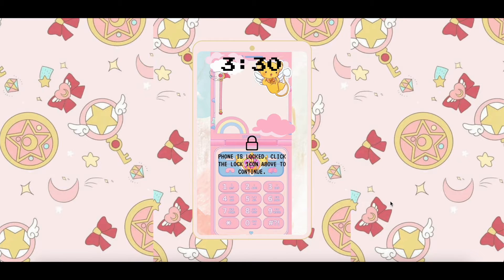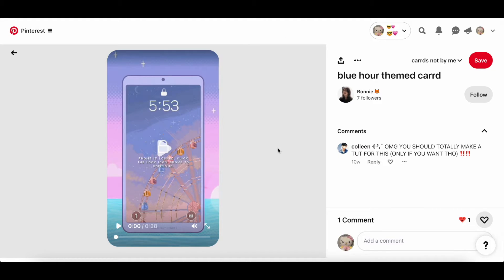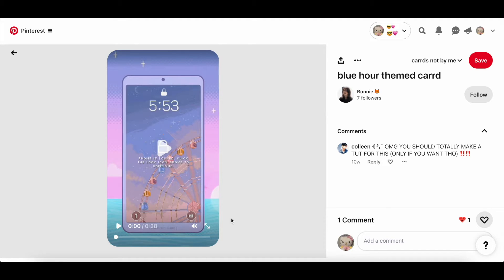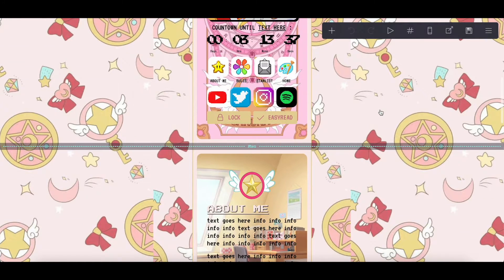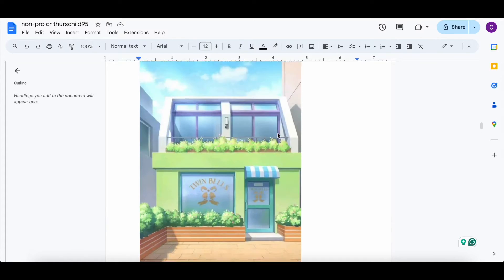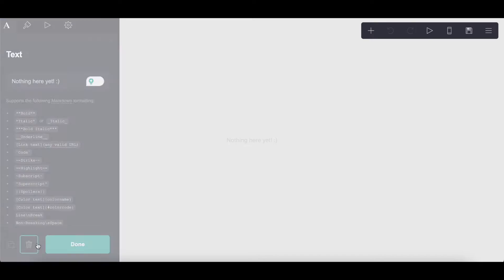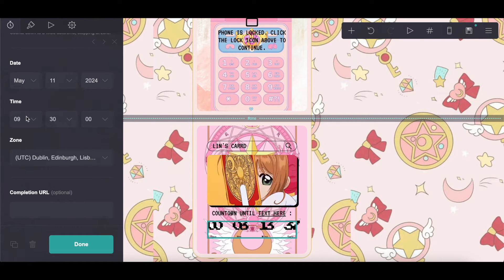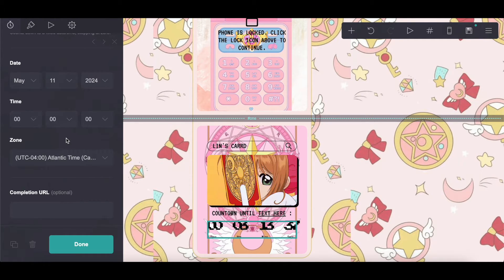tutorial on this cute & interactive phone-themed non-pro carrd! - © thurschild95